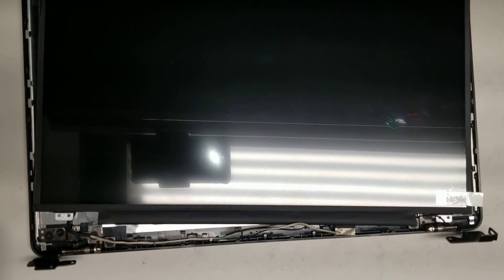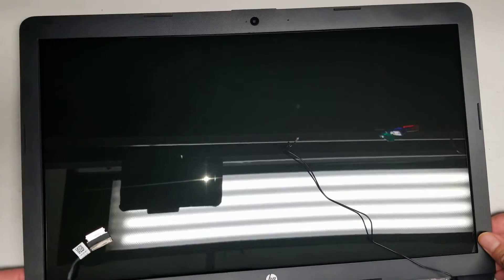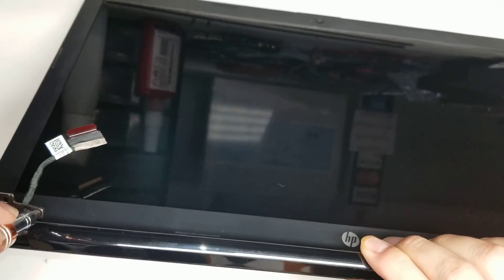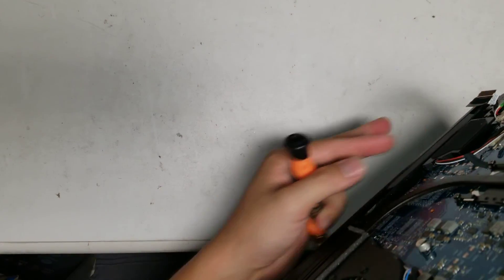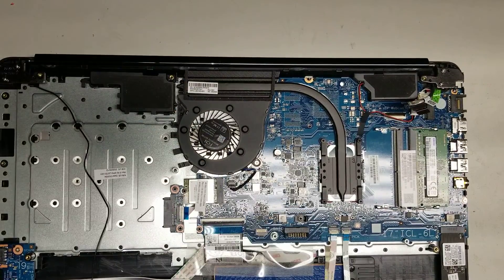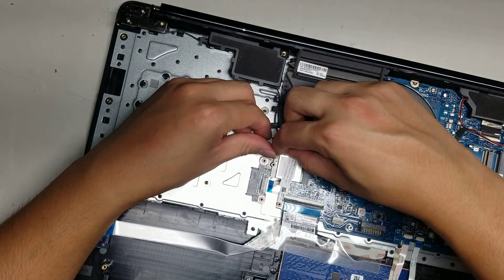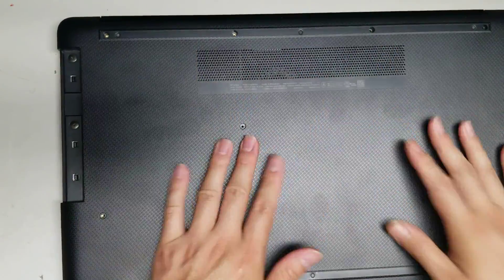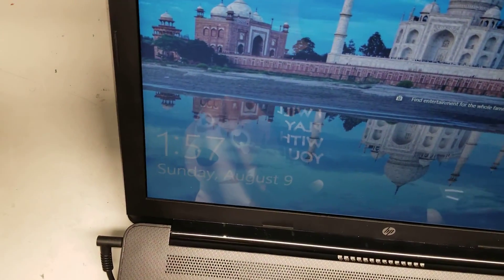HP Laptop 17-by3613dx Disassembly Repair LCD Screen Replacement Phone Overheated Part 2